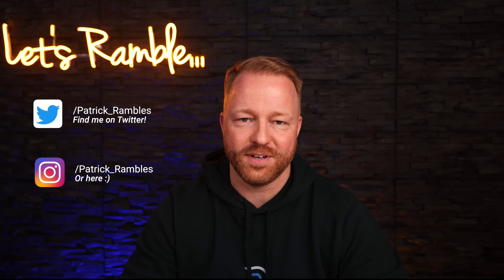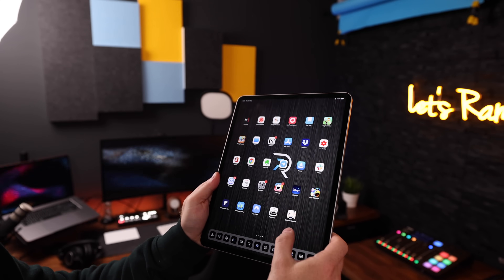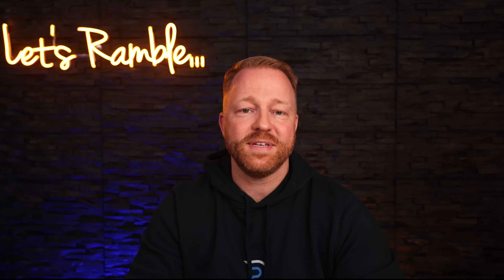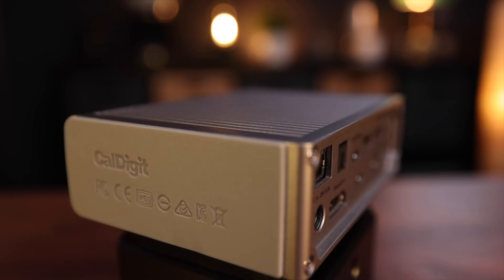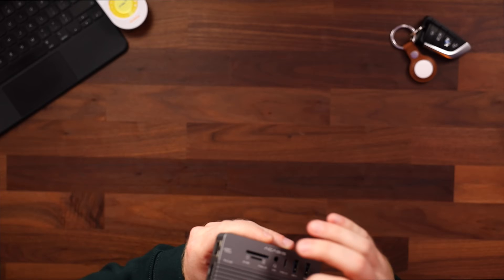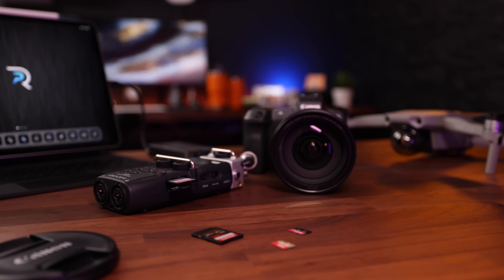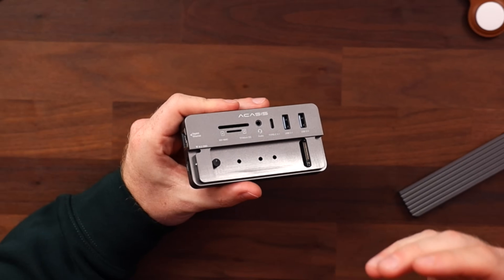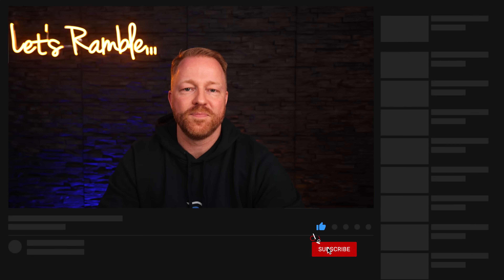The ONE Accessory YOU NEED for your M1/M2 iPad Pro 2022!!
I am constantly on the lookout for the best iPad Pro accessories, and will be dropping at least two MUST HAVE M1 iPad Pro 2021 accessories videos, but this is the ONE accessory every iPad Pro owner should have

** ALL MY FAVORITE TECH PRODUCTS: